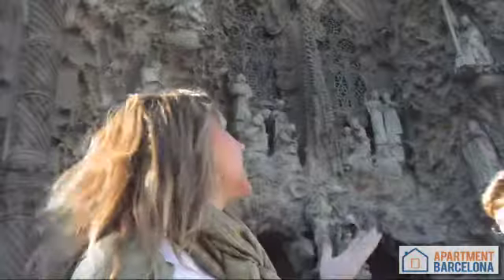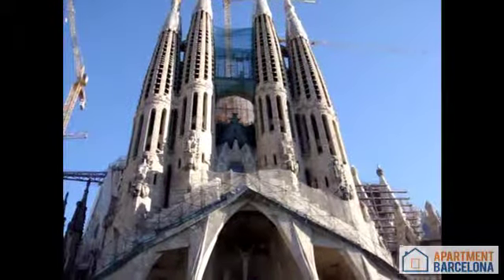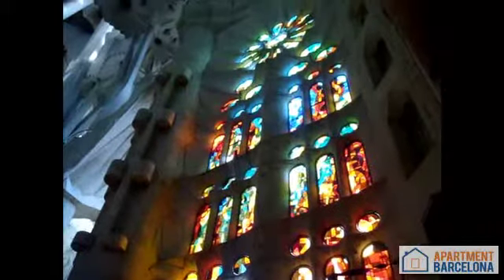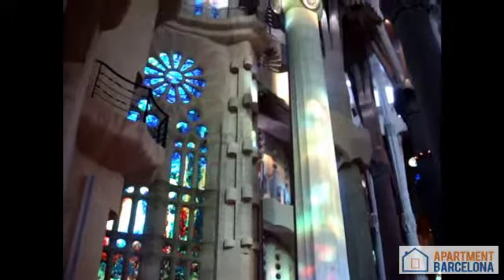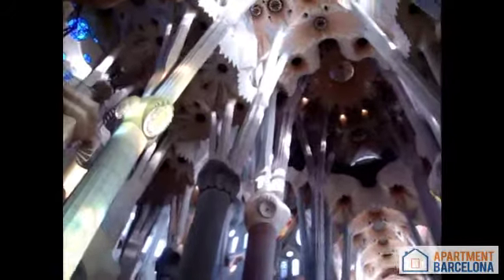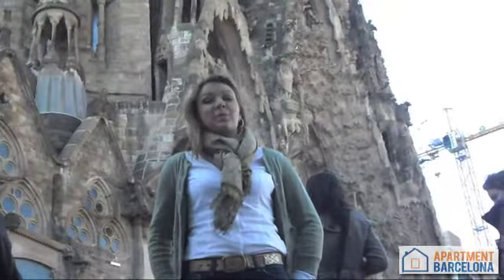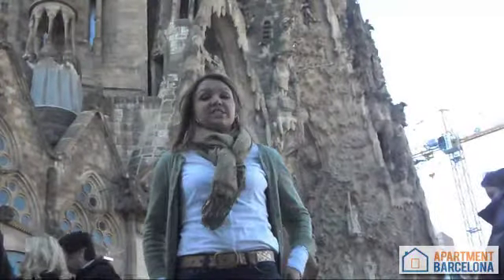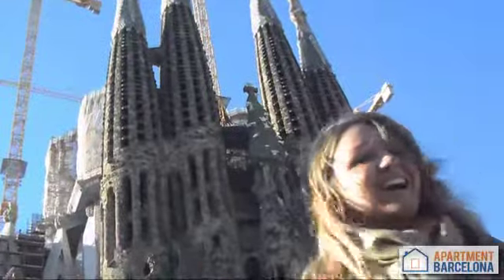The Sagrada Familia in Barcelona - Gaudi's Sagrada Familia in Barcelona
Sagrada Familia in Barcelona. AB Apartment Barcelona Video Guide -  Learn all about La Sagrada Familia, one of Gaudí's greatest constructions in Barcelona.